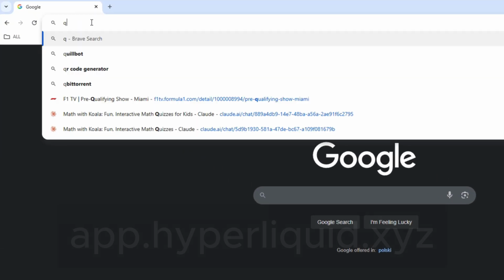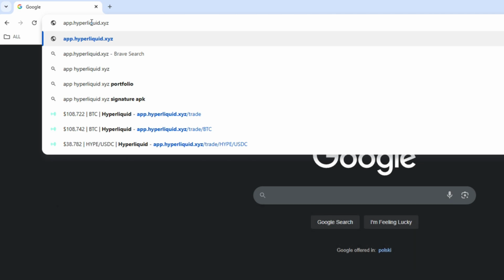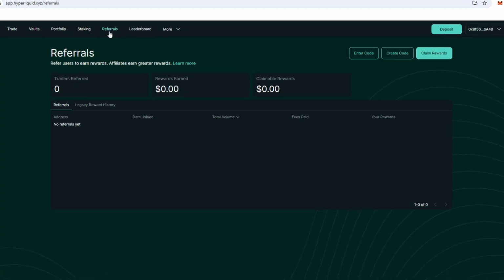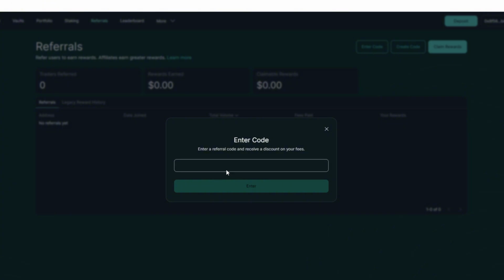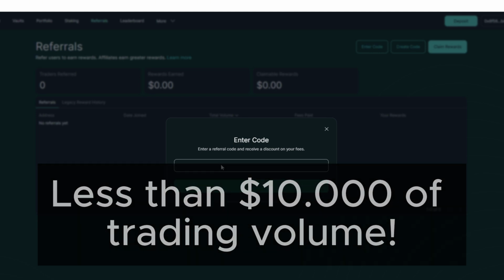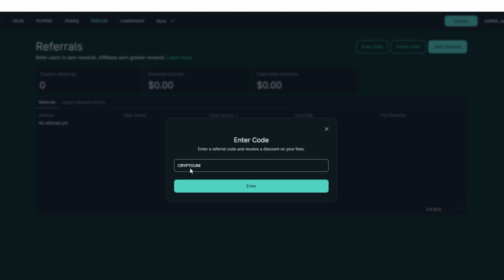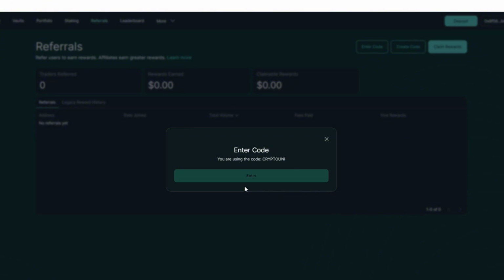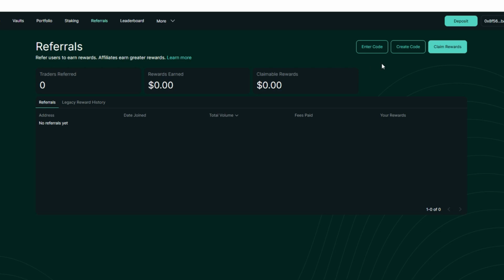How to Get Discount on Trading Fees on Hyperliquid - Step by Step Tutorial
In this video, I will show you How to Get a Discount on Trading Fees on the Hyperliquid platform, this video also provide guide on How to Use the Referral Code on the Hyperliquid site. This is a full Step by Step Tutorial!

Hyperliquid is a Layer 1 blockchain and decentralized exchange (DEX) intended for on-chain financial applications.  Its main goal is to make trading quick and easy, especially for perpetual futures contracts.  The goal of Hyperliquid is to establish a single platform for all financial activities, where users can exchange assets, trade, and develop applications.